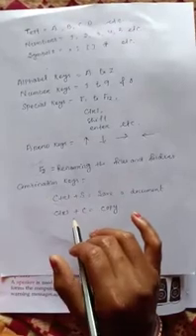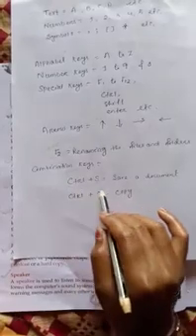STD 3 COMPUTER LESSON 1 PAGE 8 KEYBOARD,